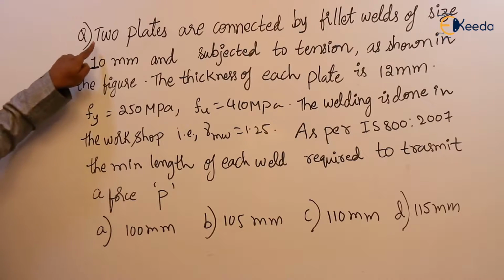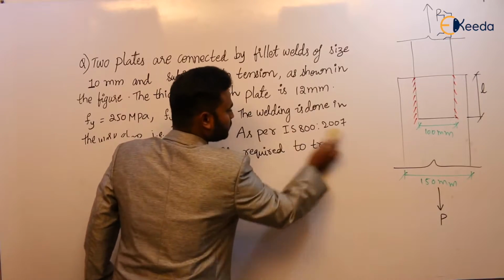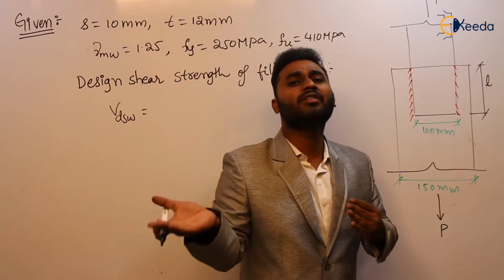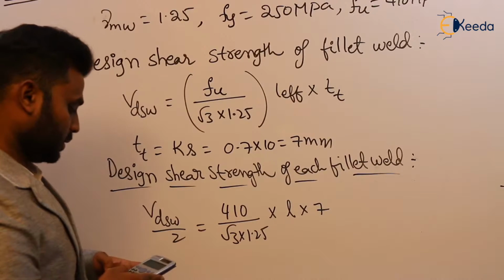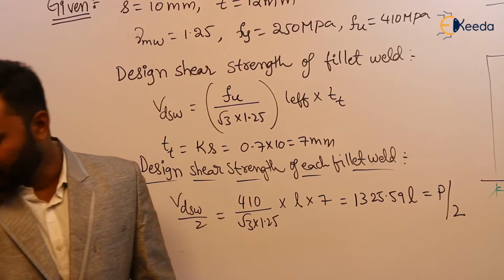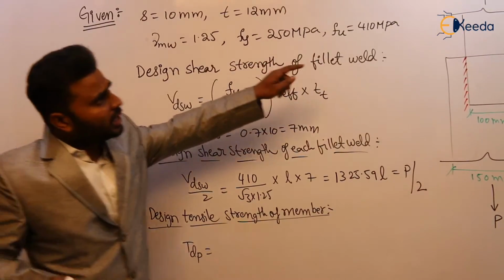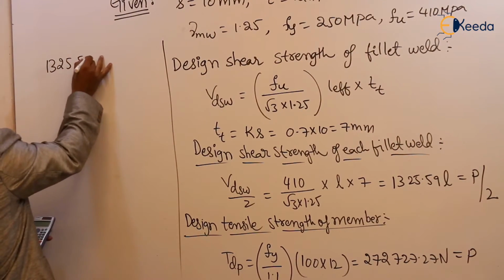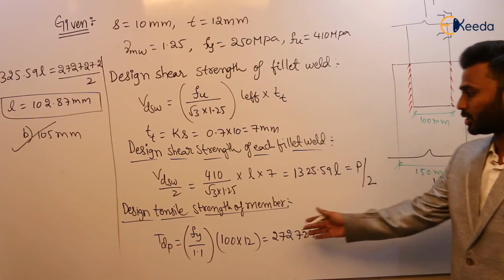Welded Connections Numericals-1 | Steel Structures - GATE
In this highly educational episode, we'll tackle practical numerical problems related to welded connections. Whether you're a civil engineering or structural engineering student, a GATE exam taker, or someone passionate about steel structures, this video is designed to enhance your knowledge and problem-solving skills.

Here's what you can expect in this video:
🔩 Detailed step-by-step solutions for Welded Connections Numerical-1.
🔩 A clear explanation of the concepts involved.
🔩 Tips and tricks to excel in solving similar problems.
🔩 Real-world applications of the principles discussed.
🔩 How mastering these numericals can boost your GATE exam performance.

We are committed to making complex engineering problems accessible to everyone. Learning by example is a powerful way to grasp intricate topics, and our team has carefully crafted this tutorial to cater to your needs.

Share your questions and feedback in the comments section; we love hearing from our audience.

Thank you for joining us in this educational journey. Let's get started with Welded Connections Numerical-1 and ace those engineering challenges together!